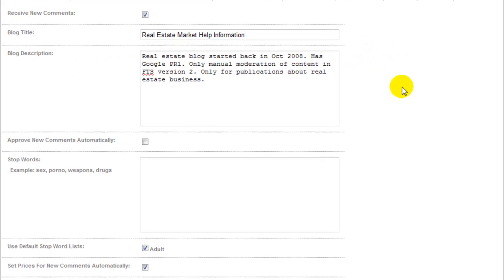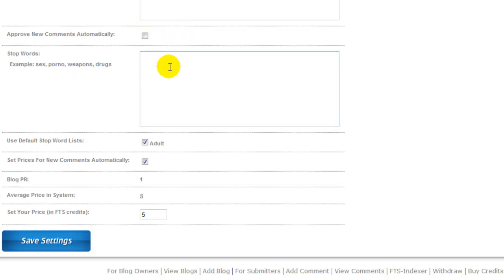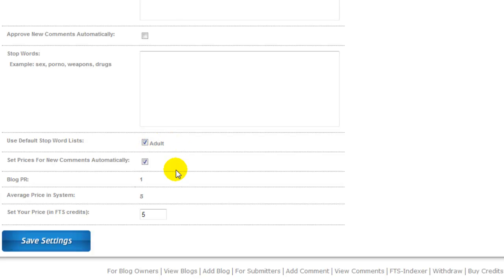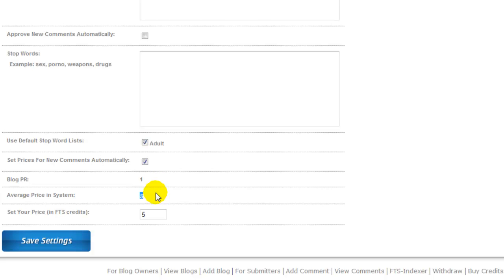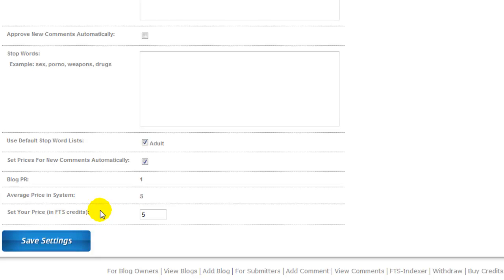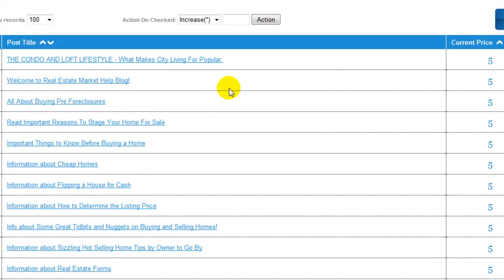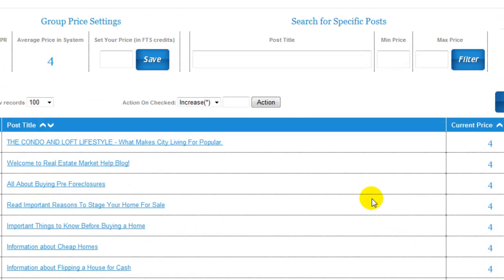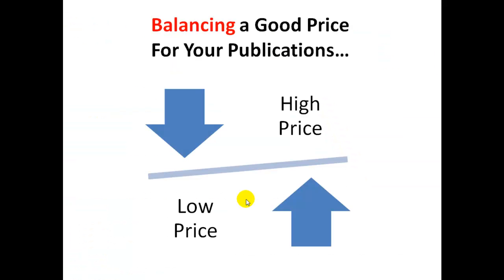How to Add Blogs to Free Traffic System - Part 2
Learn how to add your blog(s) to make money inside Free Traffic System.